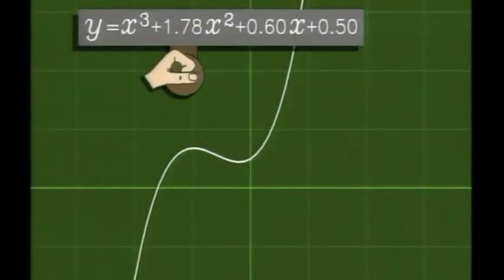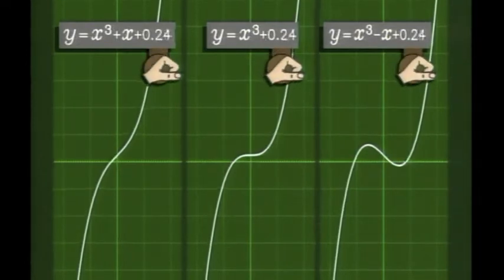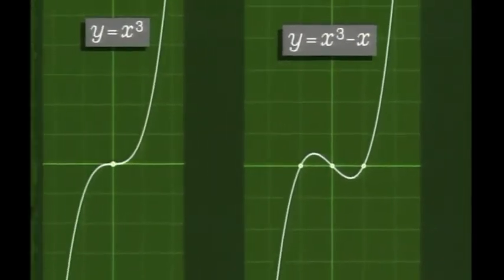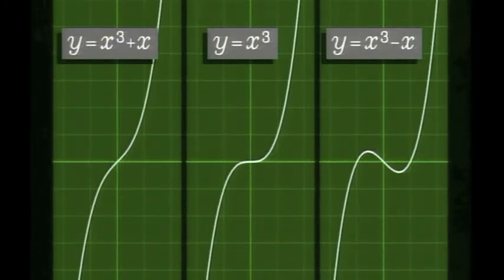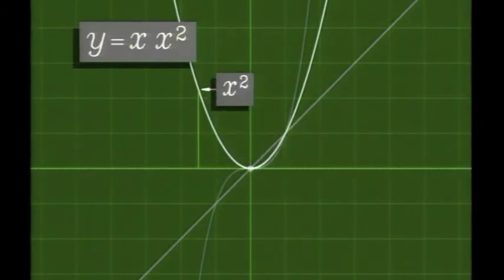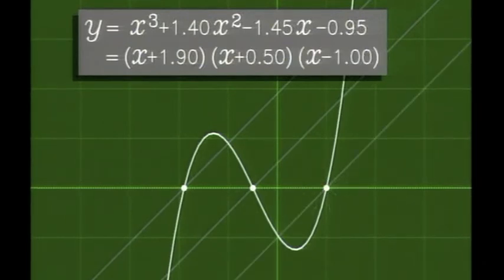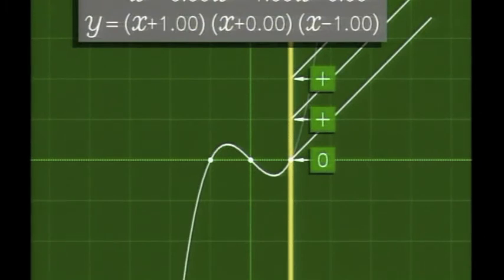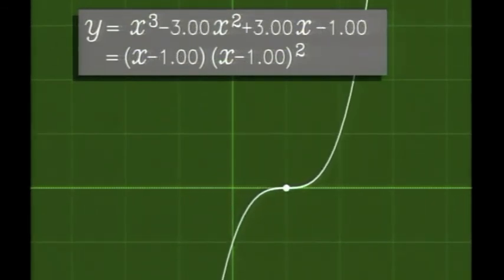Tredjegradspolynomier Prototyper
Video om prototyperne på tredjegradspolynomier - før værktøjsprogrammer